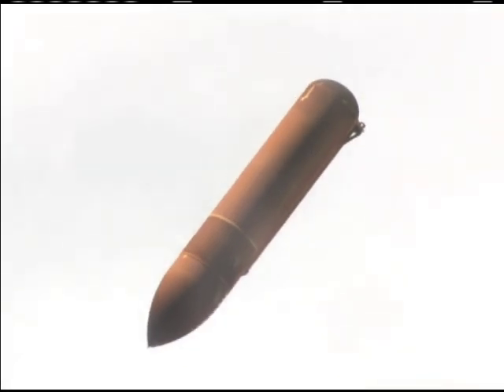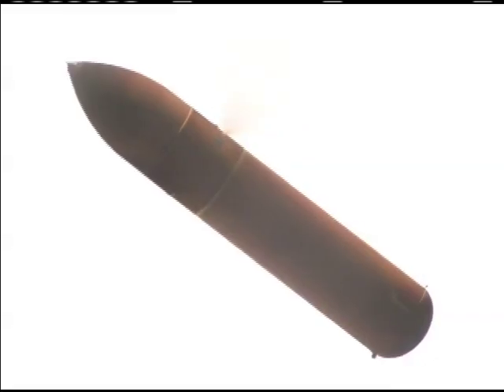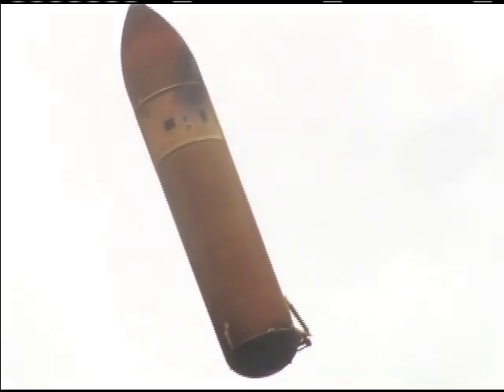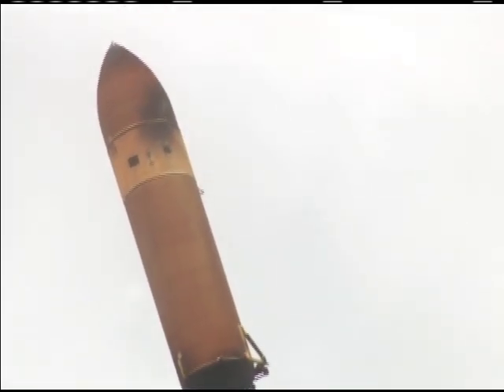Orbiters Spent Tank Cast Off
Video captured by the STS-132 crew shows the shuttle's empty external tank floating back to Earths atmosphere where it will burn up after helping send shuttle Atlantis and its six astronauts into space. It took the orbiter and its crew of Commander Ken Ham, Pilot Tony Antonelli and Mission Specialists Garrett Reisman, Steve Bowen, Mike Good and Piers Sellers about eight-and-a-half minutes to reach the required speed of 17,500 m.p.h. to reach Earths orbit.